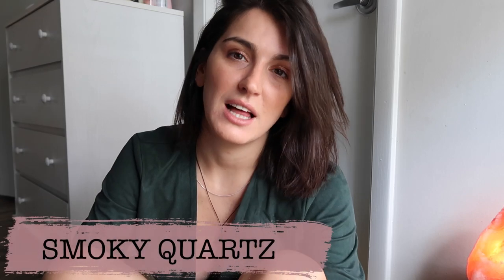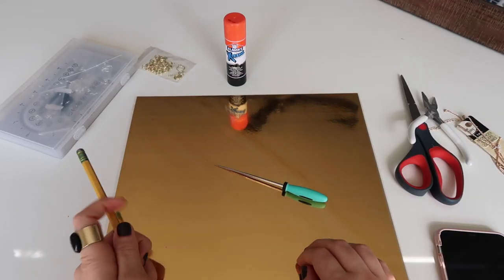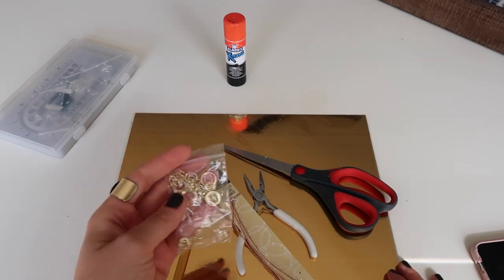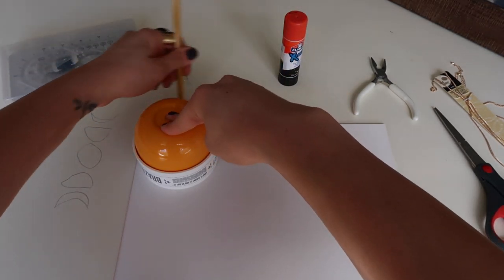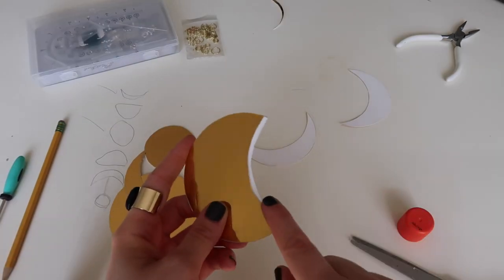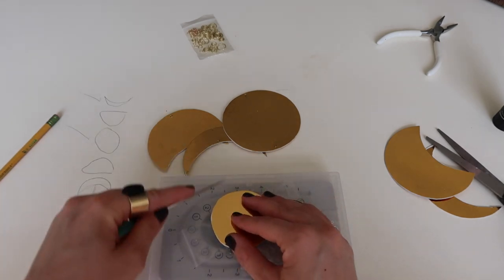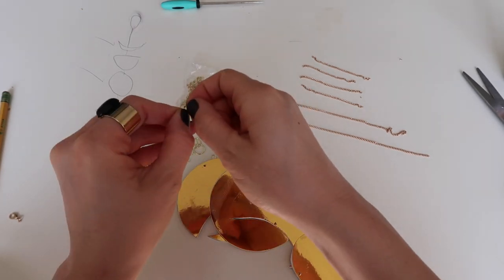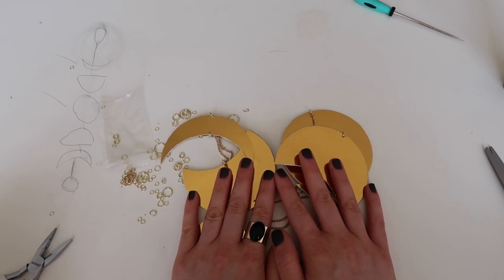My Crystal Vlog - Episode 17 - Smoky Quartz + DIY Home Decoration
Welcome to my Vlog! I hope you find it useful and enjoy watching it!

Do you want  Smoky Quartz crystal?